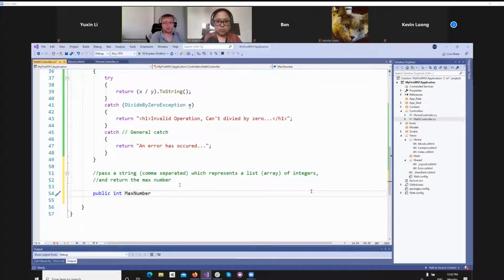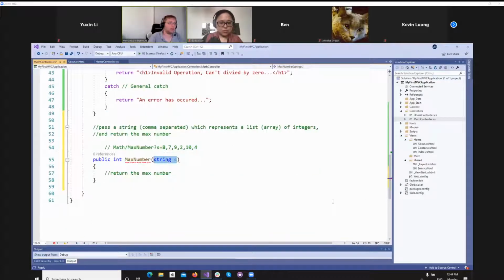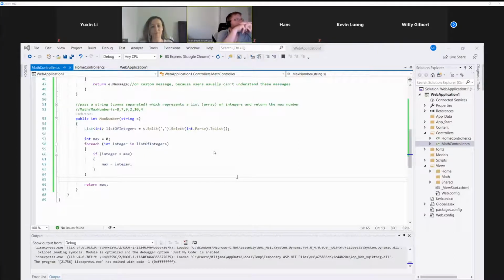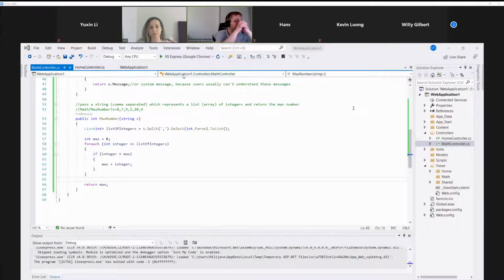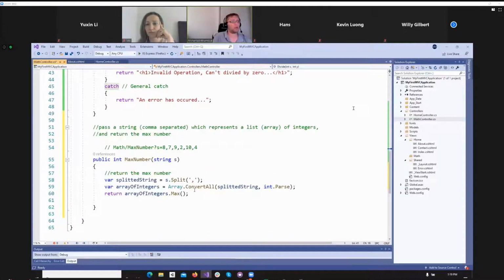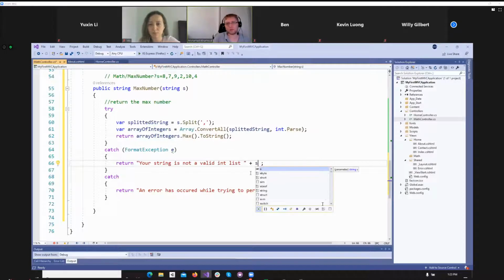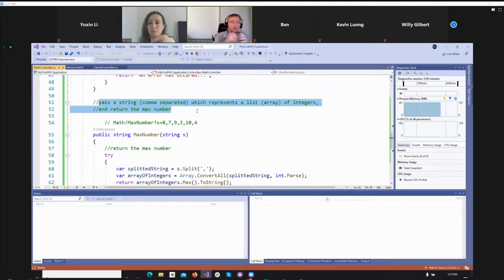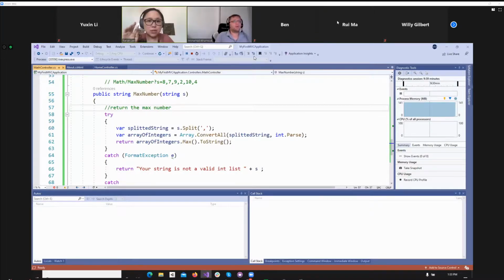2020 07 27 lecture p2